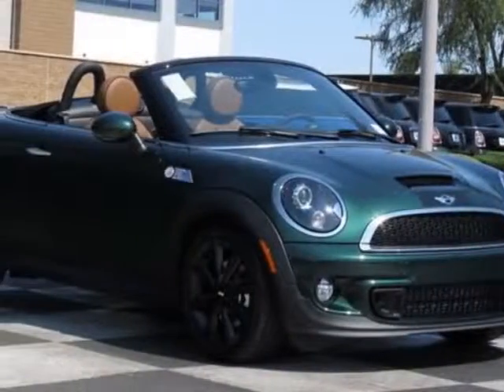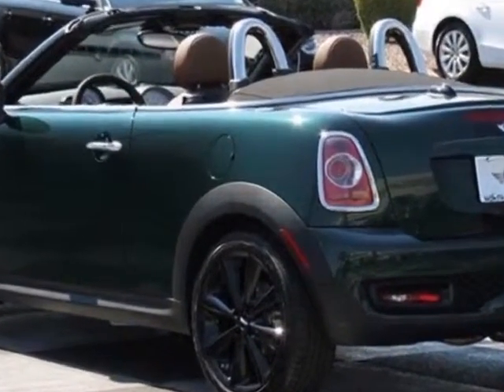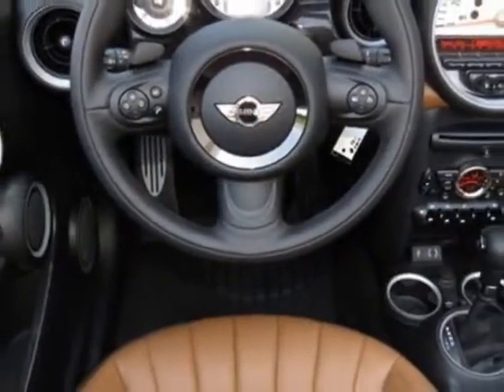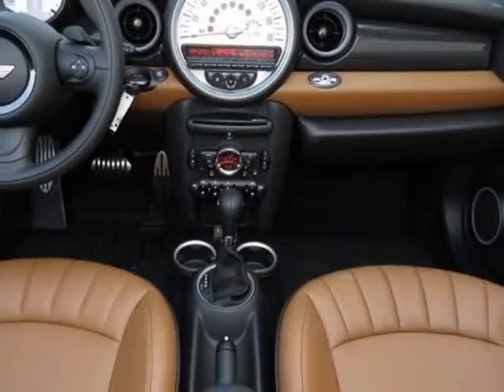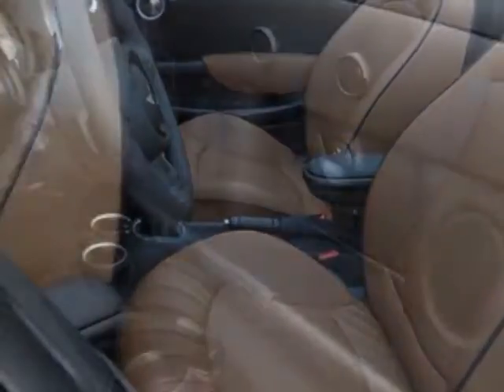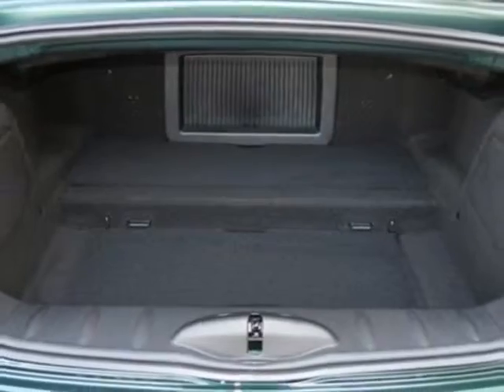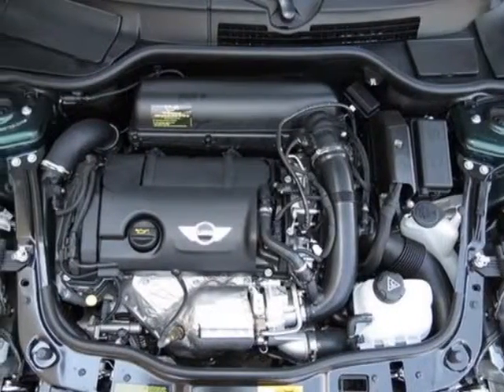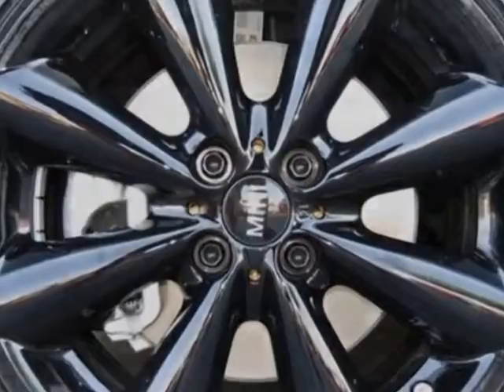2013 MINI Cooper Roadster 2dr S Convertible - Phoenix, AZ